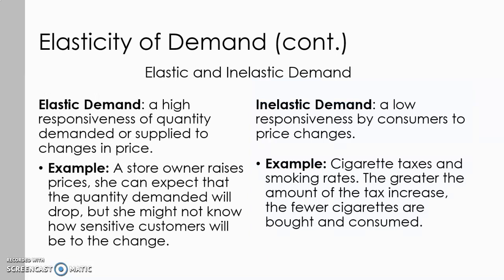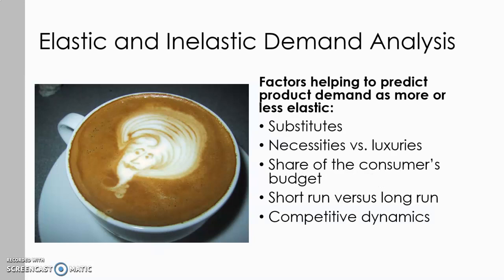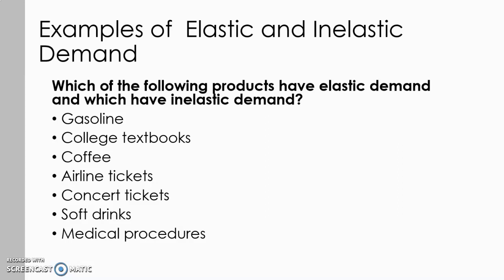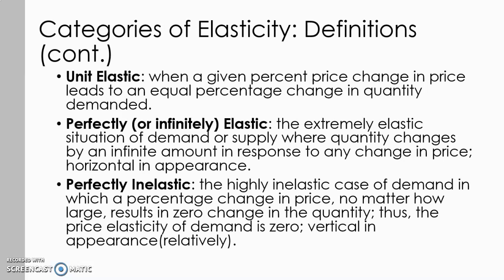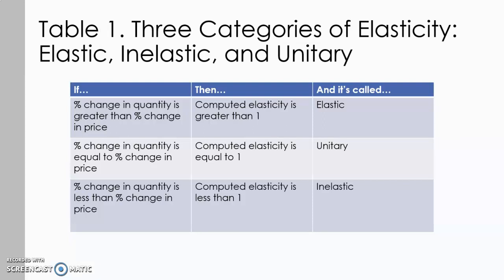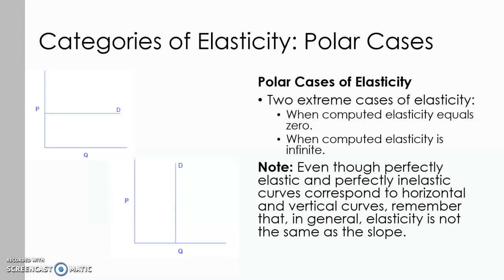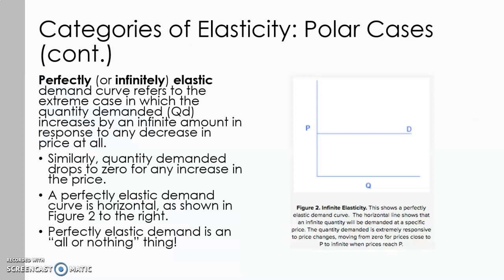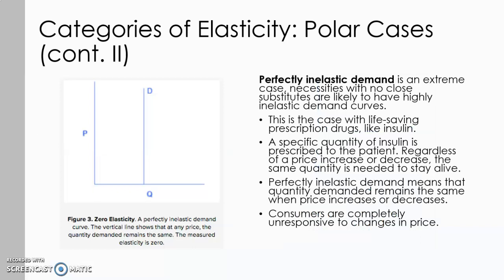Elasticity Mini Lecture 1 Concepts